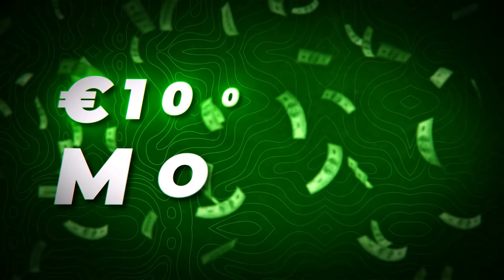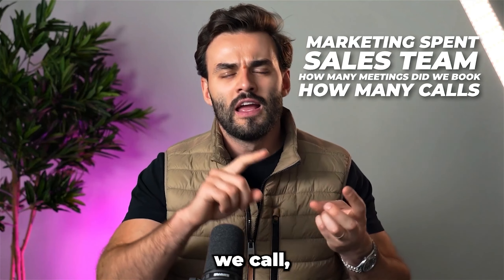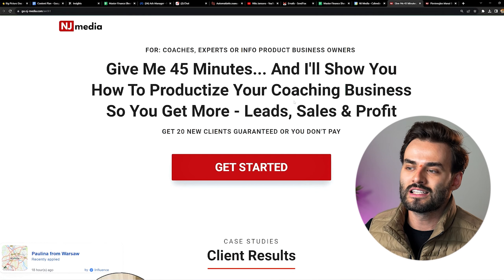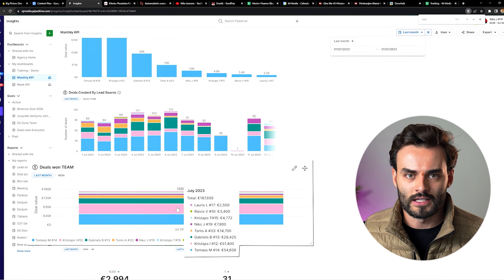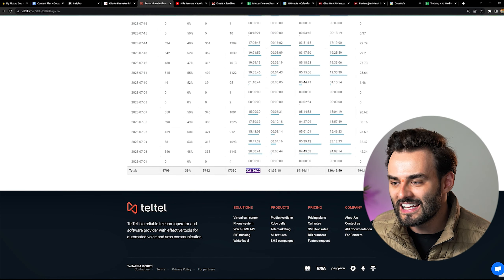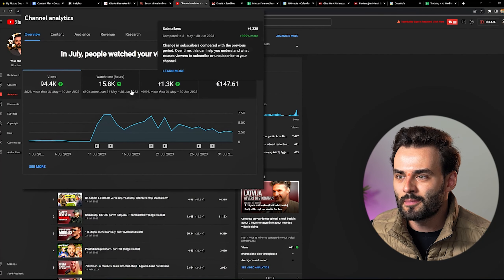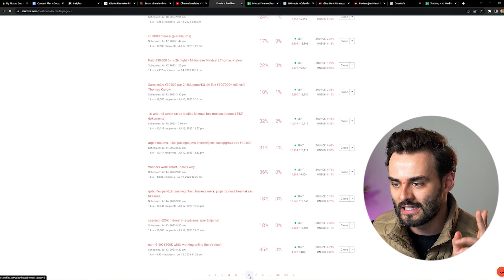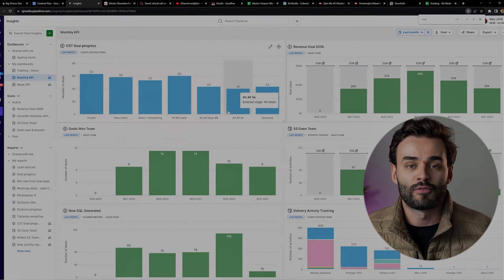How I Made €121,338 In 1 Month: Actual Data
Demonstration of real-life data from a business that does over 100k a month.

I help founders to turn their businesses into self-growing companies with the M&S Growth System™.

More precisely:
• Designing sexy offers
• Building out CRM sales systems
• Improving direct marketing campaigns
• Train founders and team how to sell more
• Helping with automation, email marketing, and data analytics

Stay Sharp!

P.S. I have a cool family, passionate about business, dirt bikes, golf, cigars, and MMA.